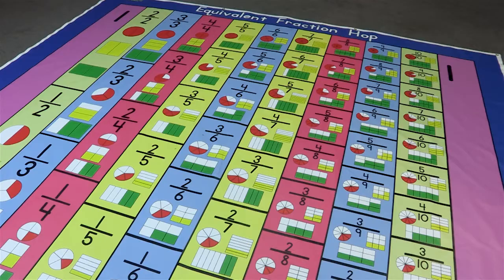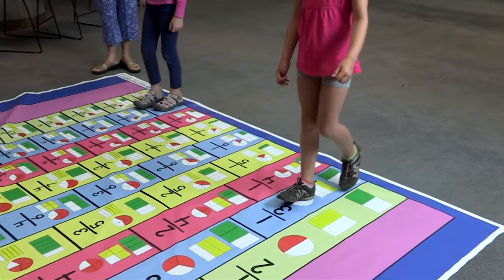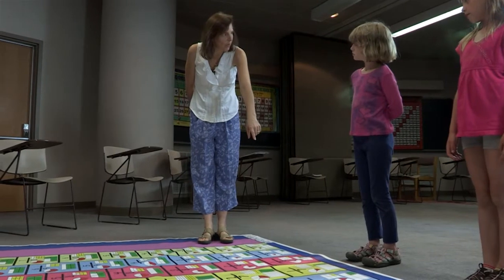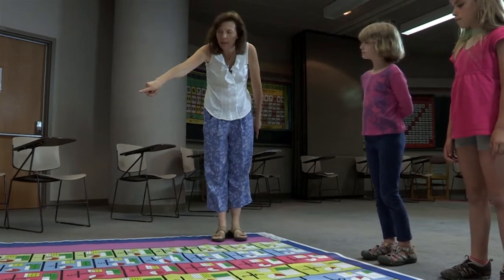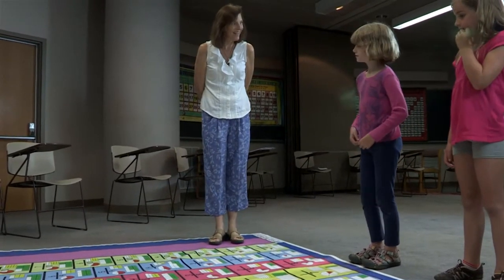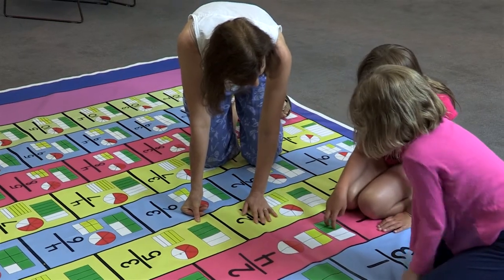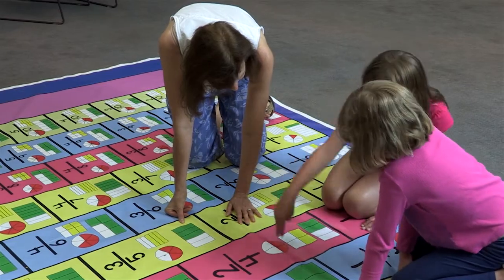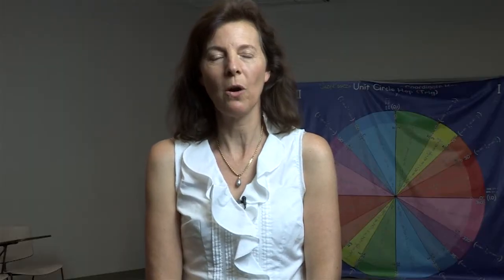Equivalent Fractions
Equivalent Fractions have never been so much fun! Learn movement-based learning strategies for making fractions clearly understood by ALL your students!